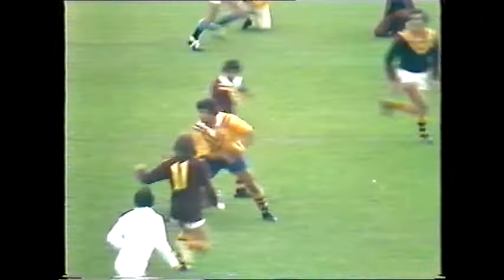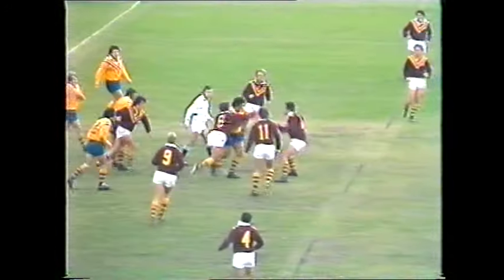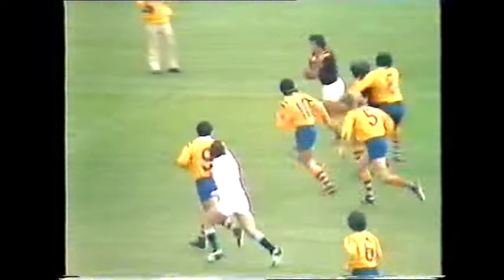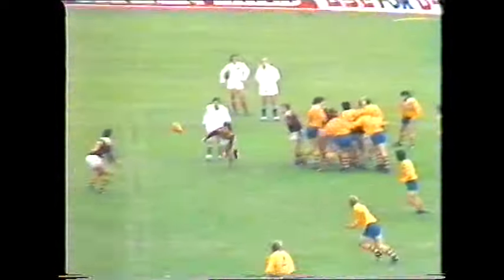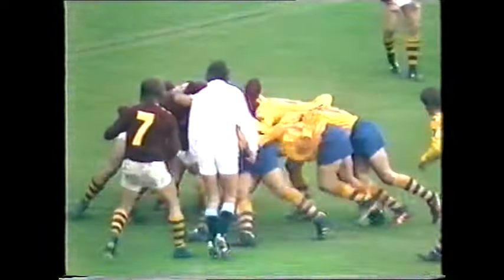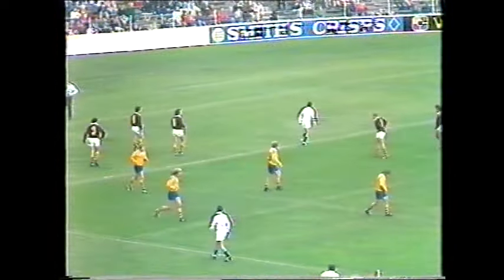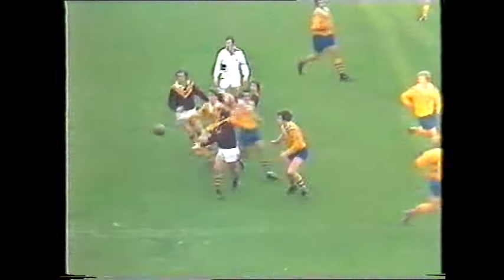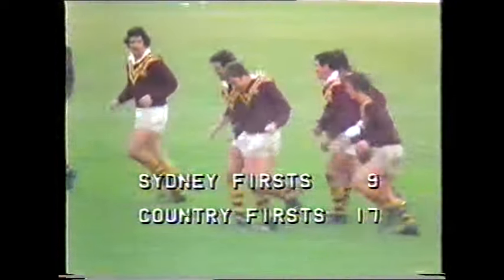1975 City v Country